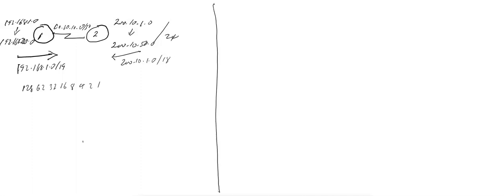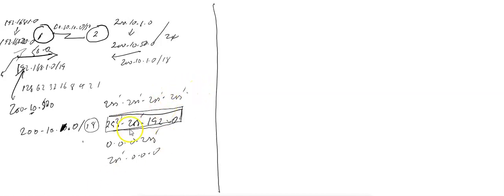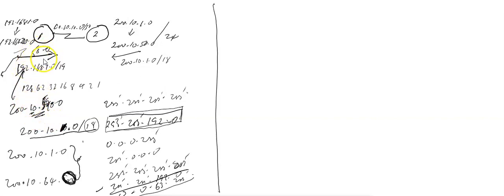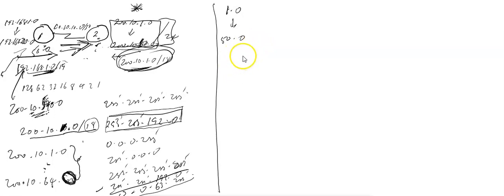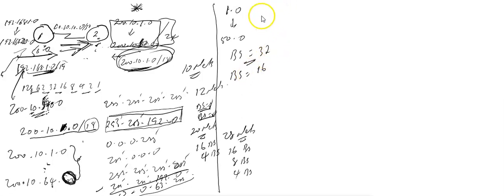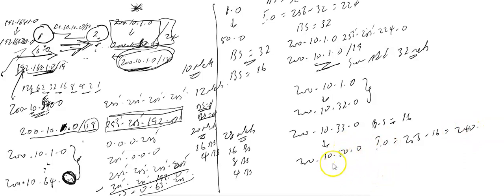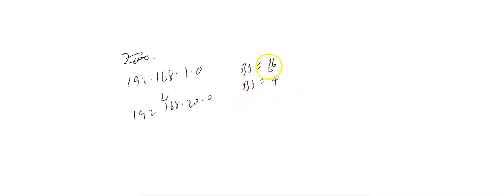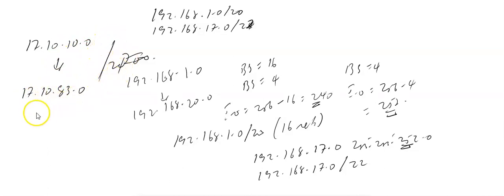Route Summarization in Networking Part2 | The Easy Way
This video is the concluding part of part 1. I discussed effective route summarization and the easiest method to implement that.